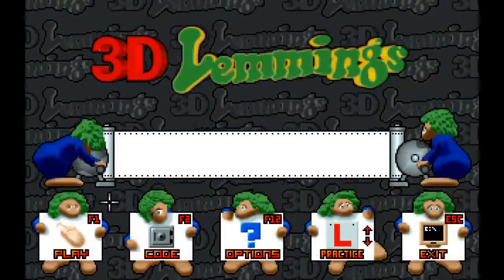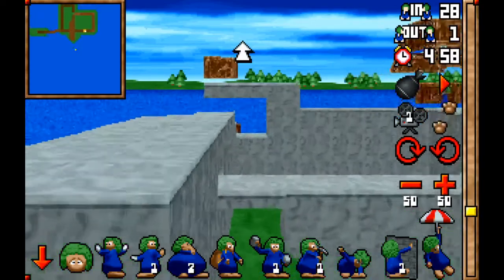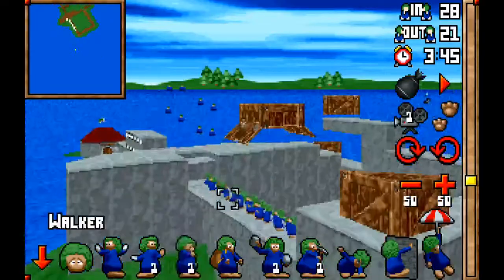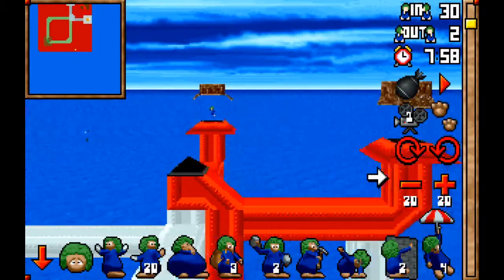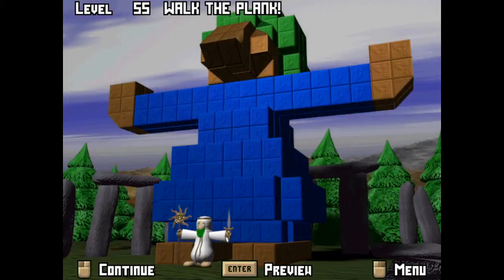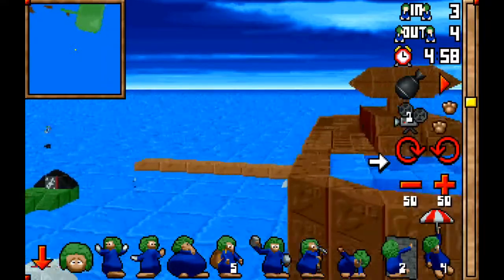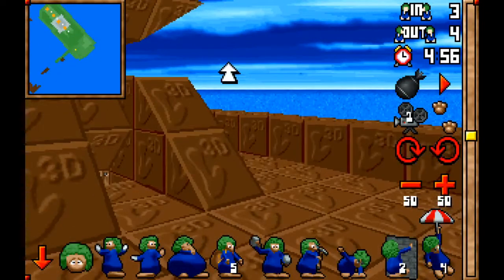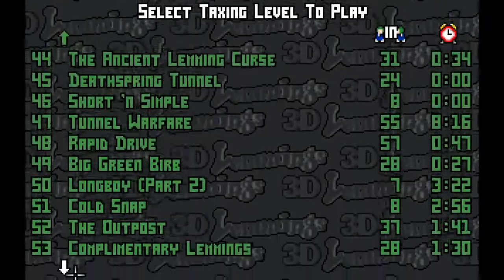Lemmings Plus 3D - Part 12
Getting closer to the end of Taxing.